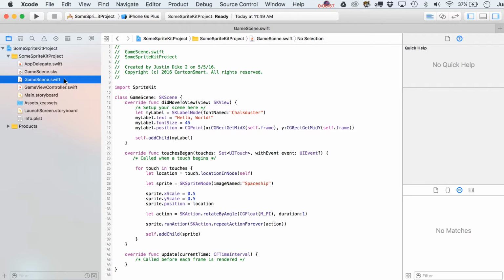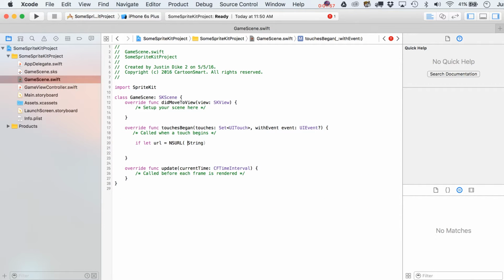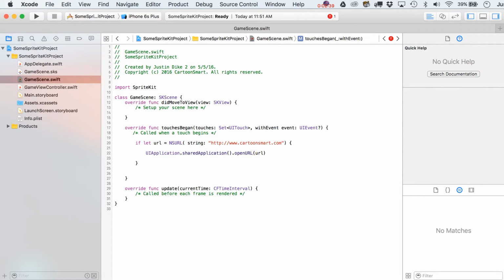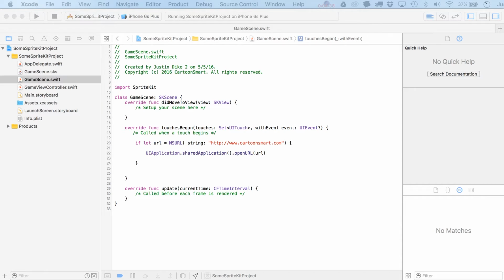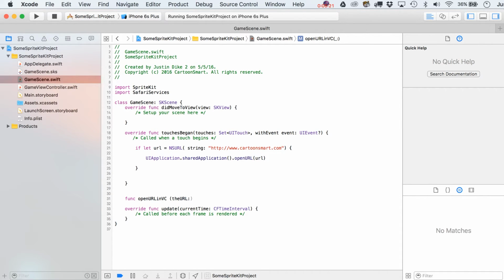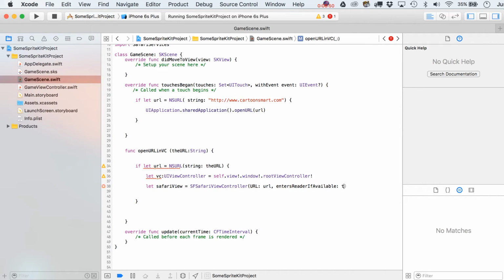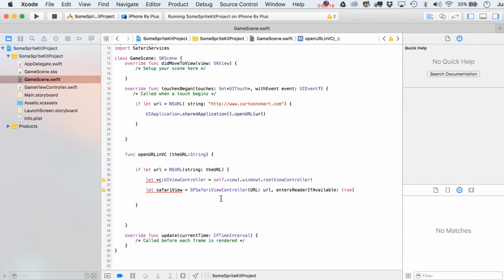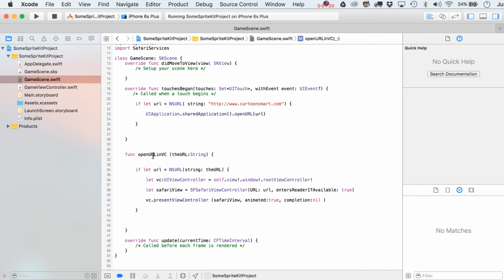How to Open URLs in Safari with Swift and Sprite Kit (CartoonSmart Video Tutorial Podcast 11)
This video tutorial we'll look at opening a URL from your Swift and Sprite Kit based iOS or tvOS app. We'll write two functions, one that allows for unrestricted web access using Safari, and another that opens a Safari window in your app that doesn't allow the user the option to edit the URL. And as usual, your host Clevon will go off on some tangent, this time with a story about eating Tamarind.
Visit CartoonSmart.com for more free video tutorials